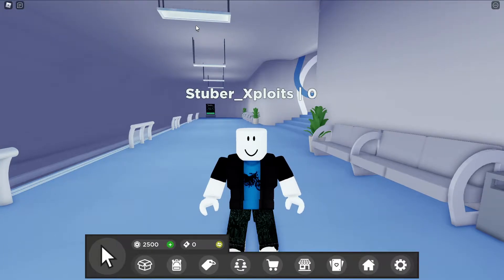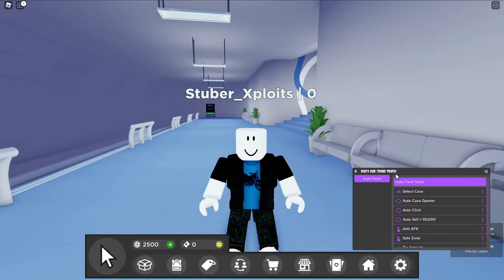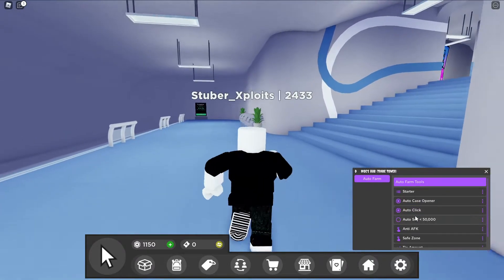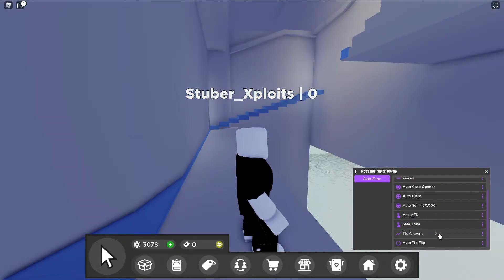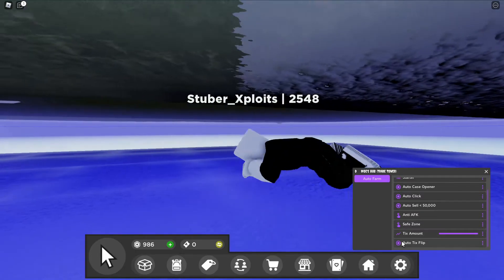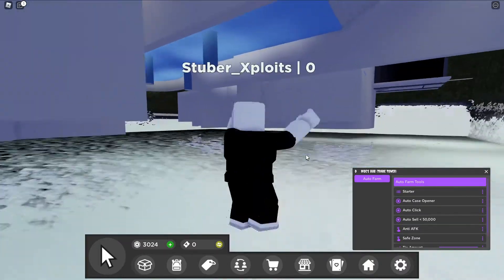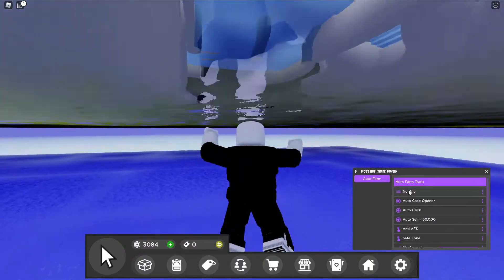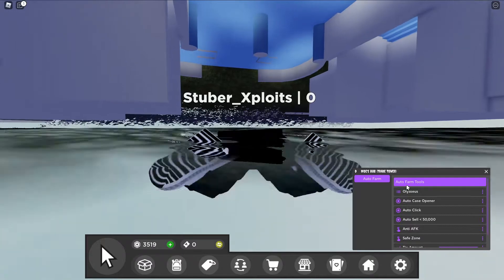Trade Tower autofarm script 2021